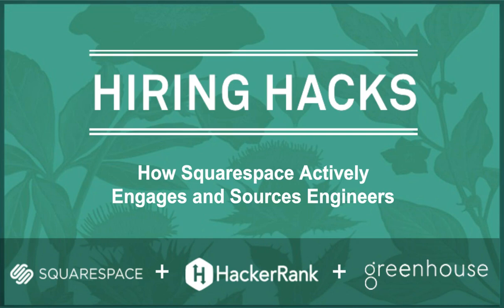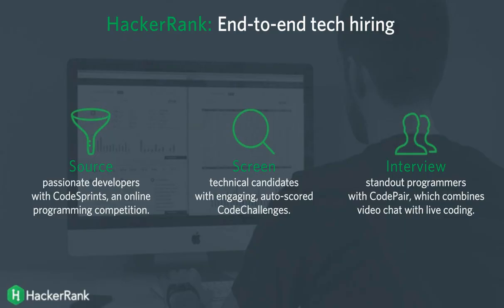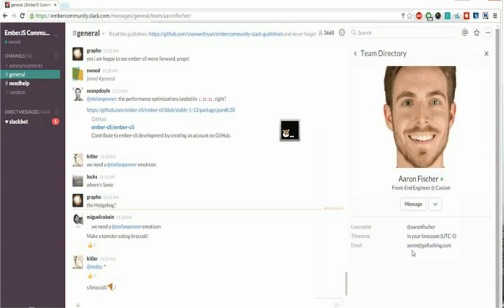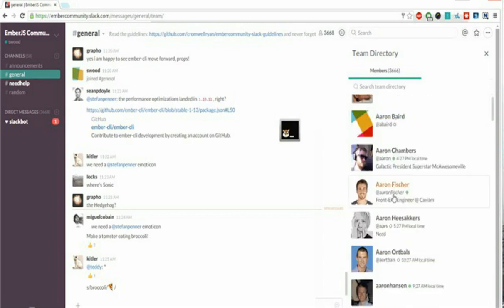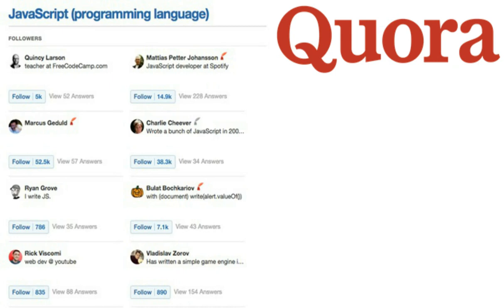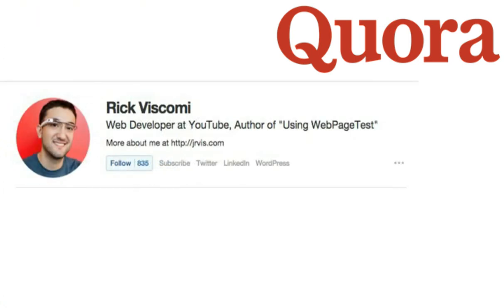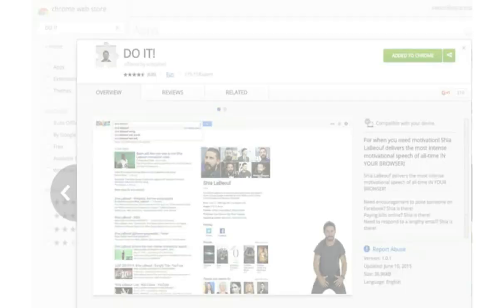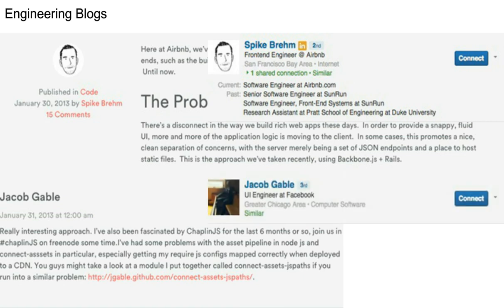How Squarespace Actively Engages and Sources Engineers [Webinar]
As most recruiters know, LinkedIn is no longer an effective source for engaging engineering talent. Engineers are getting handfuls of messages a day from recruiters (are you one of them?) trying to make that first interaction and sell them on a specific role. However, you can’t just depend on one platform to do all the work. In order to make yourself stand out, you have to utilize other resources and techniques.

So, what are those techniques that will make engineers interested in learning more about your company?

Steven Wood, Technical Recruiter at Squarespace, shares the secret sauce of how he successfully engages and sources engineers at Squarespace (think Chrome extensions, x-raying, geotagging – music to your ears yet?). He’ll also share how leveraging your resources and speaking directly with your internal engineering team can put you one step ahead of the curve.

In this webinar, you’ll learn:

-How to write sourcing messages that attract engineers
-Best practices and channels to leverage when sleuthing the web
-How to use data to optimize your sourcing processes to get better and faster each time